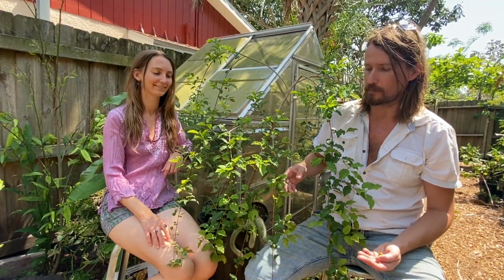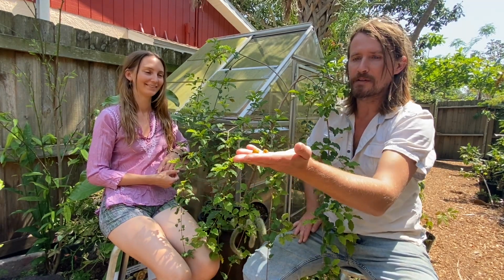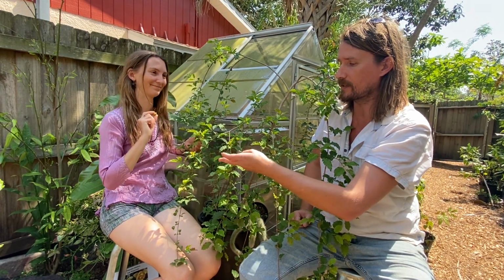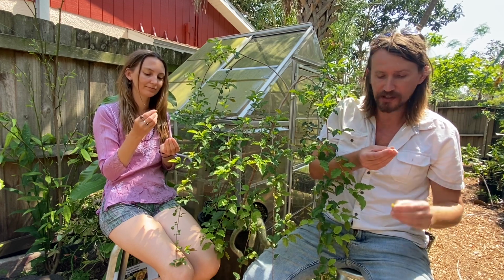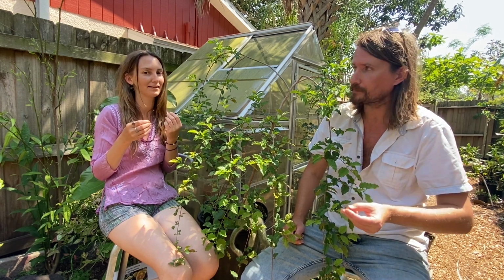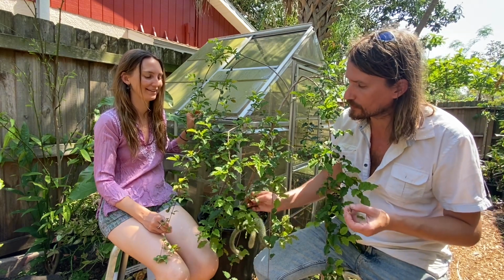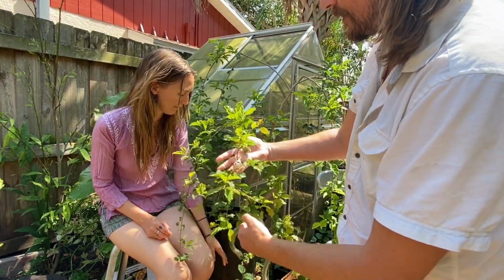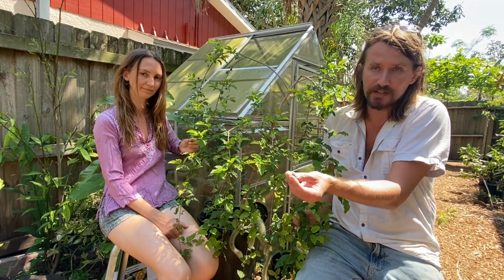First Fruits and Tasting Rare Dwarf Perfume Guava - Campomanesia xanthocarpa (var. littoralis)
First fruiting of our 3 year old Dwarf Campomanesia xanthocarpa! This genus is known as perfume guava and this species is native to the Atlantic Coast Forests of Brazil. This form is a dwarf fruiting at 3 feet in height wheres the main form becomes a large tree! A truly stunning beautiful therapeutic plant and herb and a uniquely flavorful fruit!